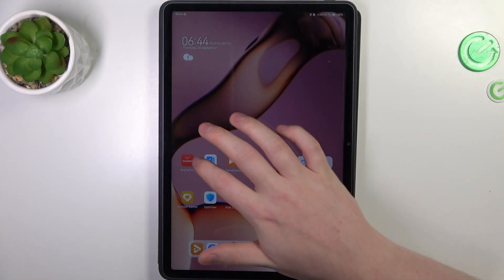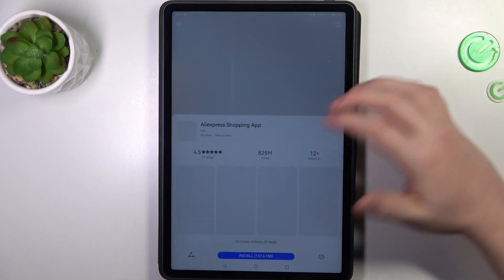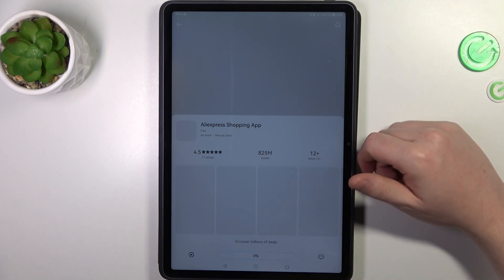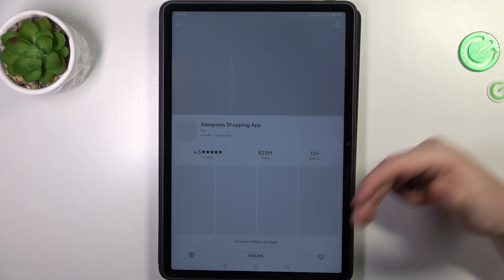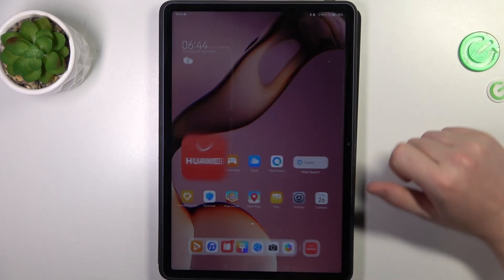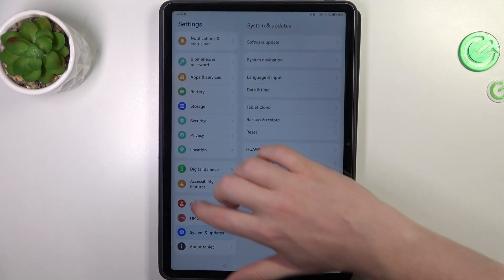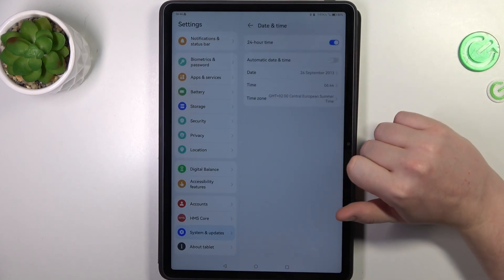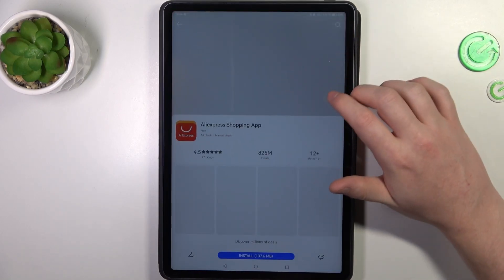How To Fix Downloads Stuck On App Gallery In Huawei MatePad 11.5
You Can Learn More About Huawei MatePad 11.5 On Our
Are your app downloads stuck or not progressing on your Huawei MatePad 11.5's App Gallery? Don't worry; we've got the solution for you! This video tutorial will guide you through the steps to troubleshoot and resolve issues where app downloads are stuck or not completing in the App Gallery on your MatePad. Learn how to get your apps up and running smoothly again.

What could cause app downloads to get stuck in the App Gallery on my MatePad 11.5?
Why is it essential to address stuck download issues promptly on my device?
How can I identify which app downloads are stuck or not progressing?
What should I do if an app download is stuck or taking too long to complete?